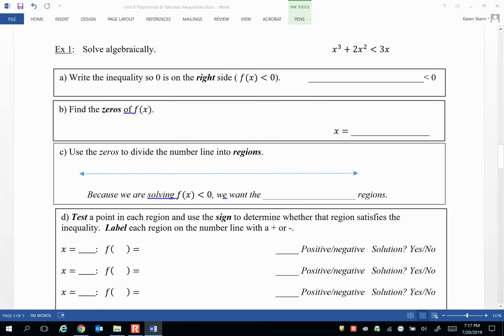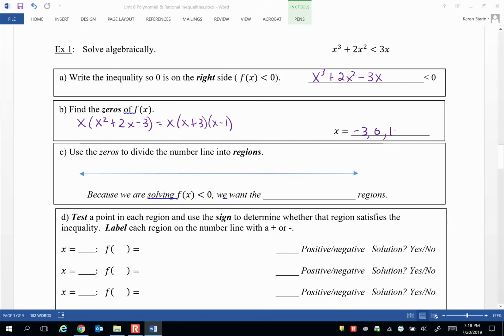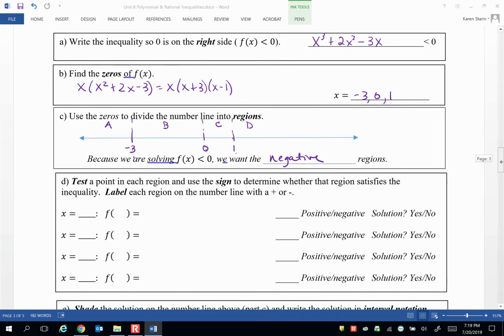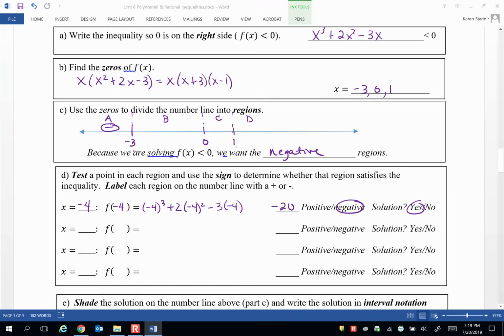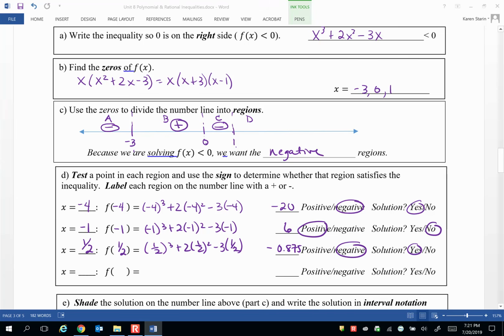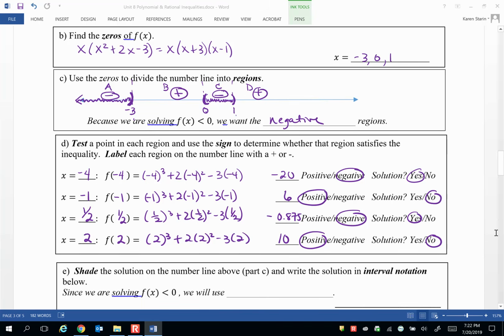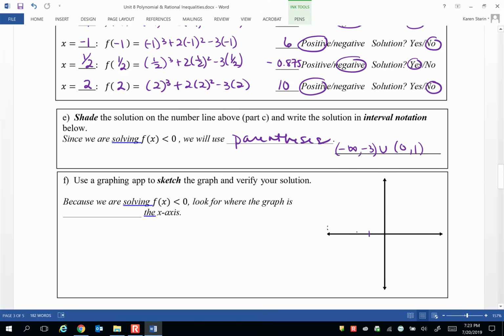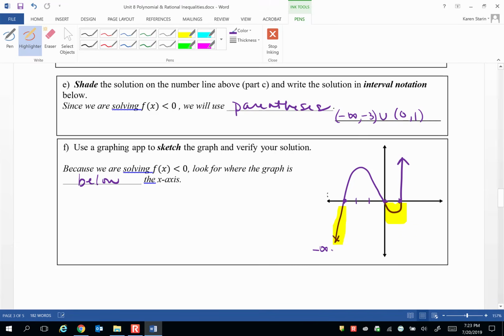Polynomial and Rational Inequalities Video 4